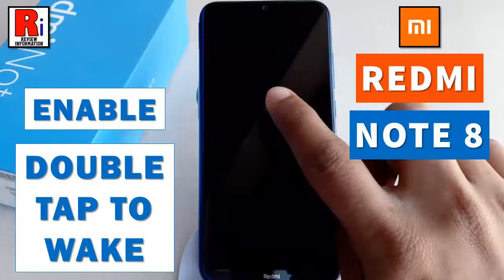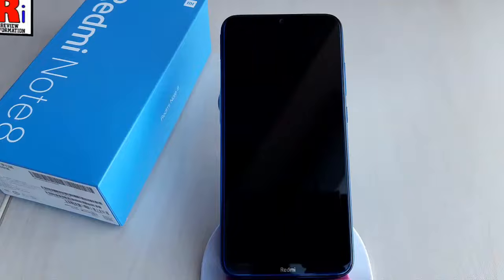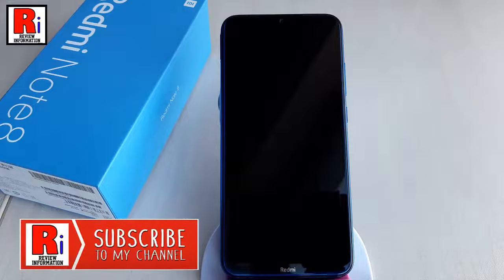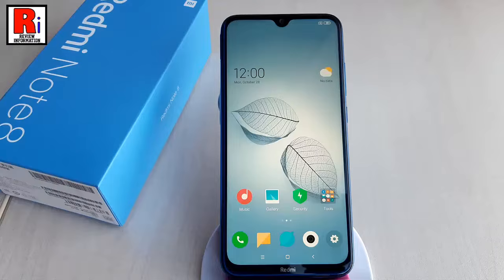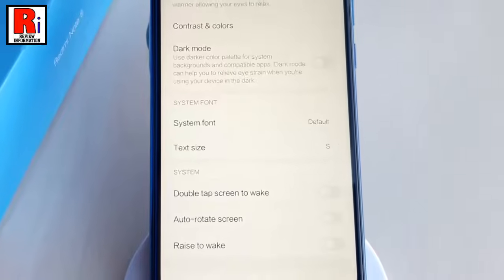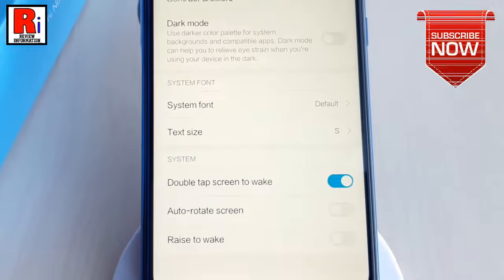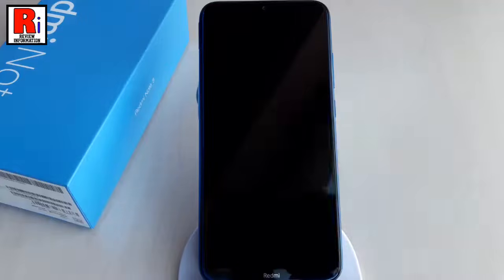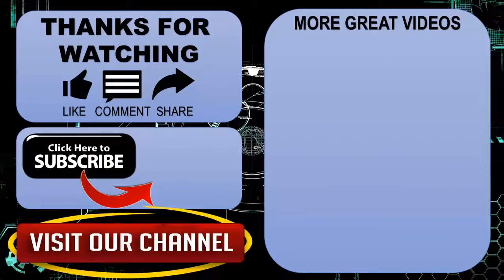How To Enable Double Tap To Wake Feature In Xiaomi Redmi Note 8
In this video I'll show you, How To Enable Double Tap To Wake Feature In Xiaomi Redmi Note 8 Smartphones.